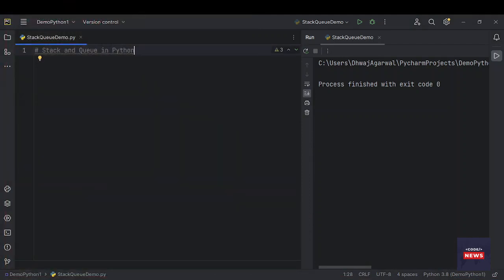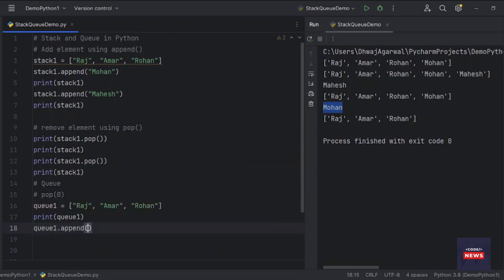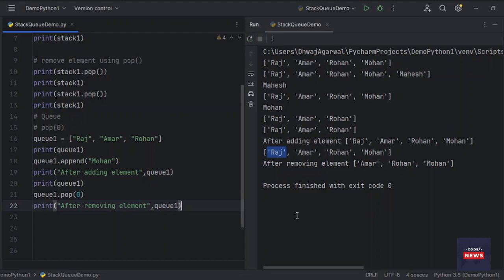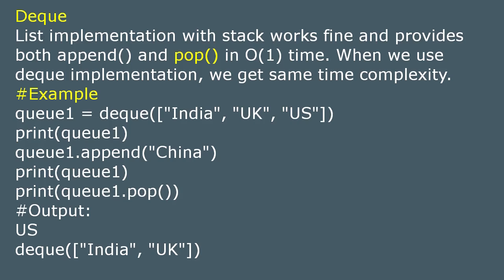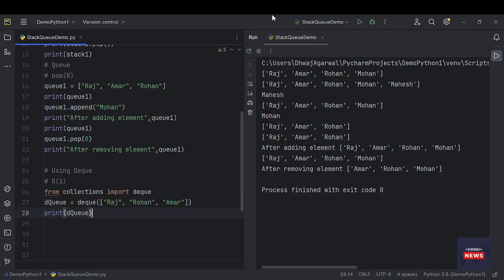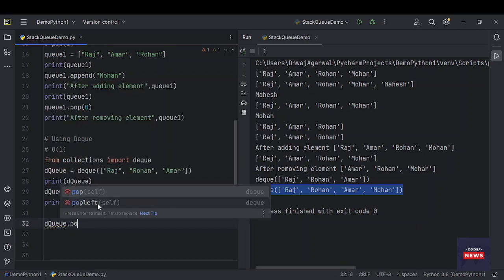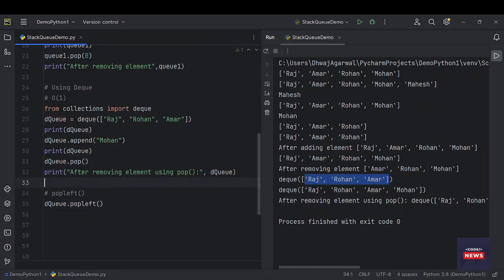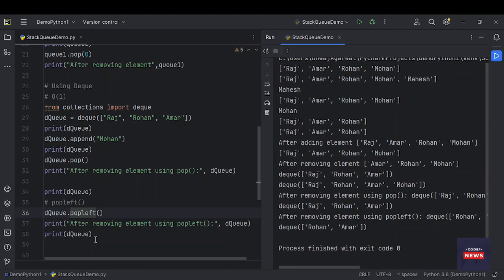Queue in Python | Python Queues | Data Structures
In this video I have explained what is Queue in python. Queue works on the principle of "First-in, first-out". Below is list implementation of queue. We use pop(0) to remove the first item from a list.

Using Deque
In case of stack, list implementation works fine and provides both append() and pop() in O(1) time. When we use deque implementation, we get same time complexity.